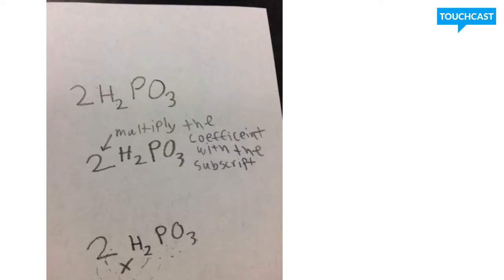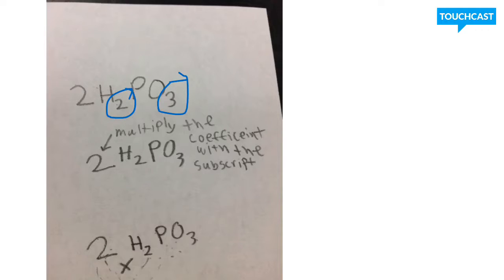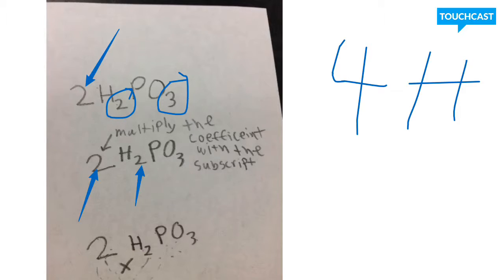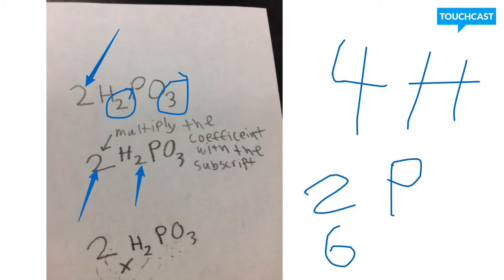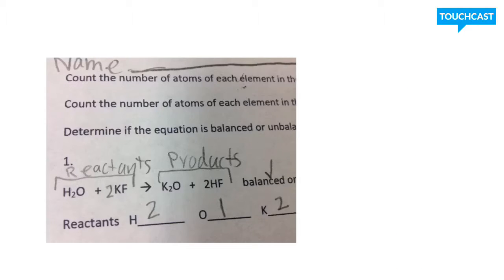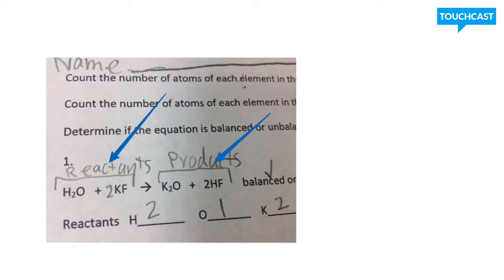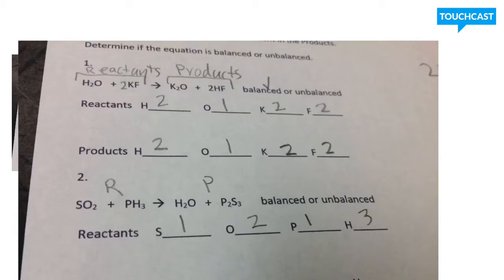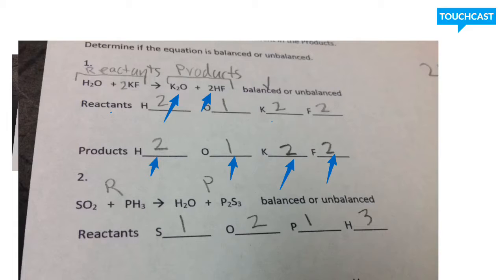10-13 homework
Chem